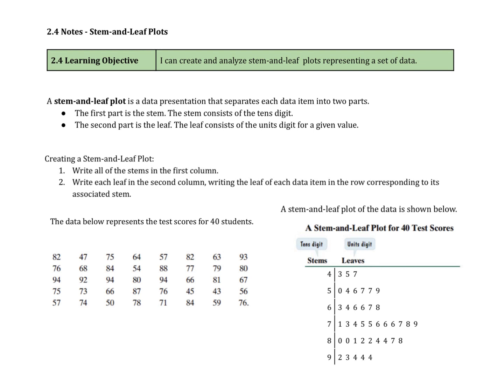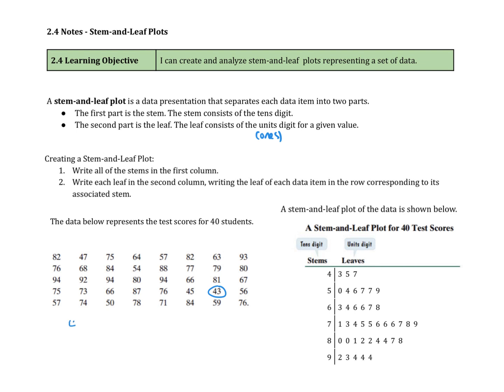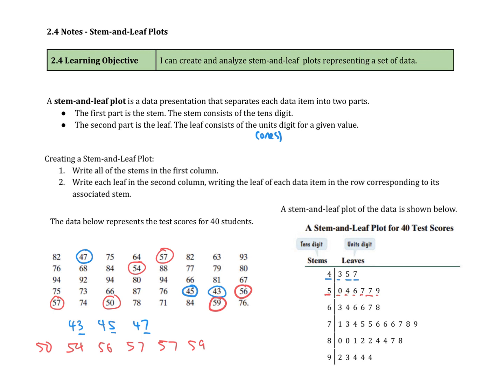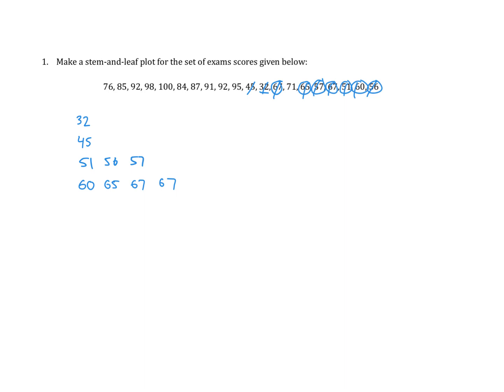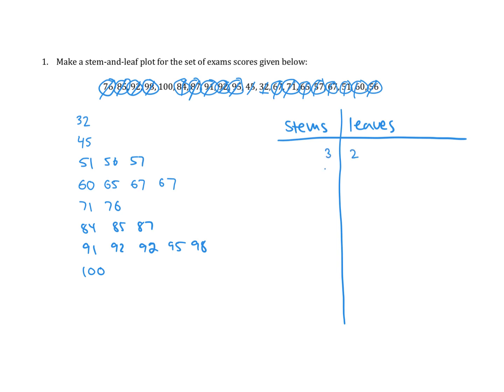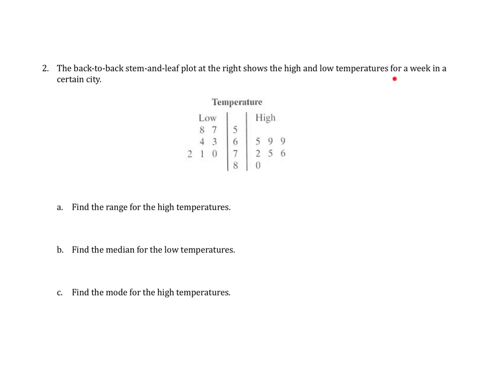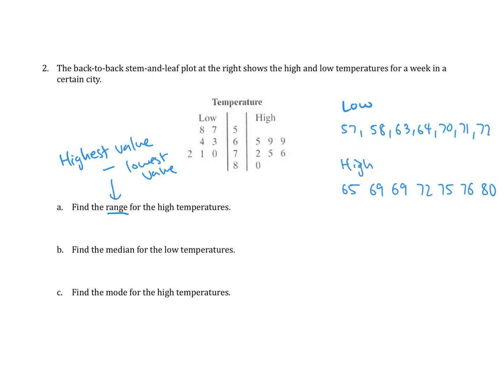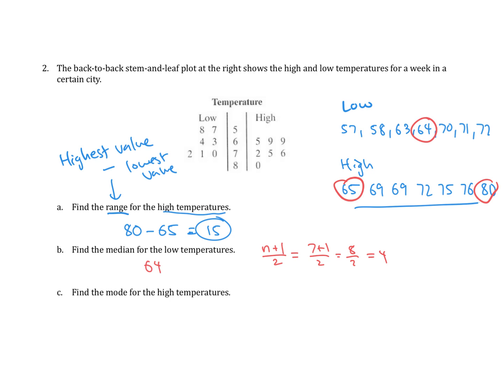MA 2.4 Stem-and-Leaf Plots